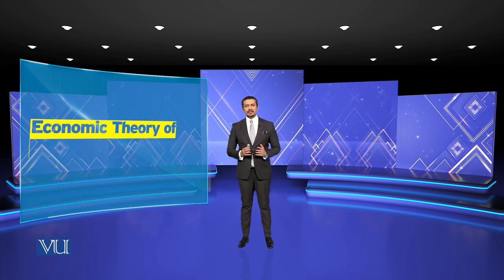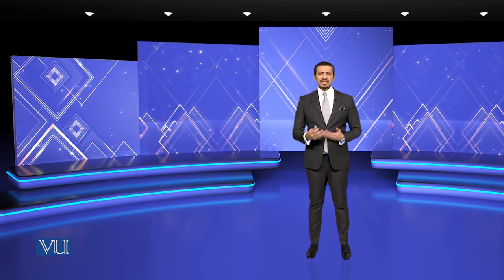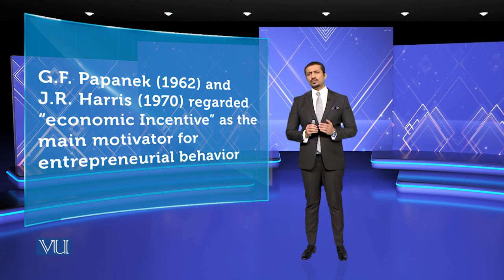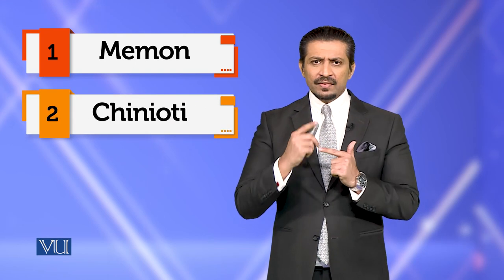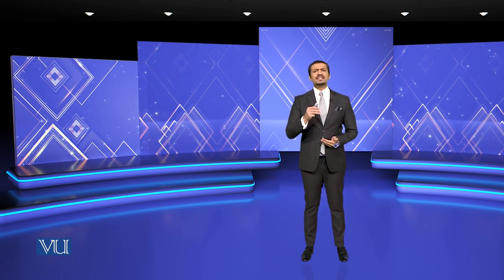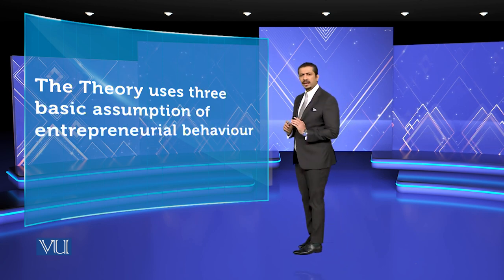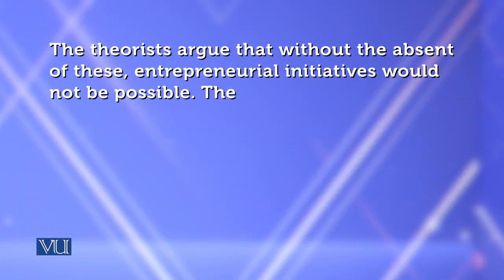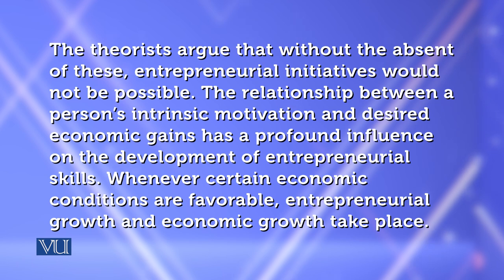Topic007 - Economic Theory of Entrepreneurship | Theories of Entrepreneurship | MGMT737_Topic007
Topic007 - Economic Theory of Entrepreneurship